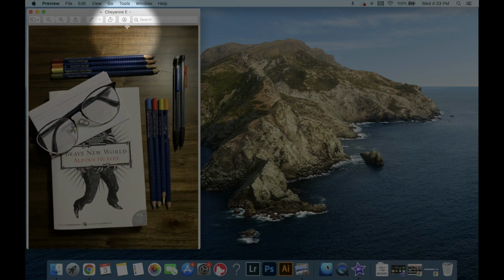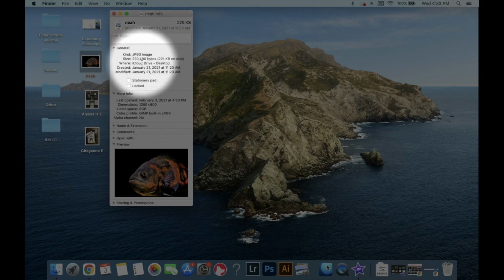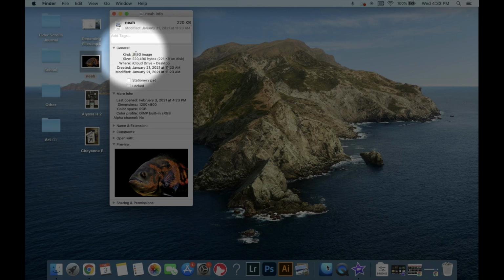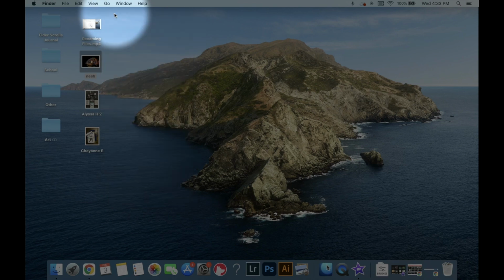Checking File Types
How to "get info" on your files so you know what kind of file they are.